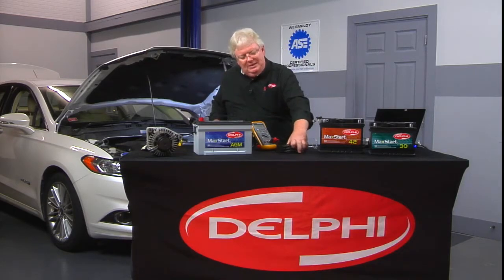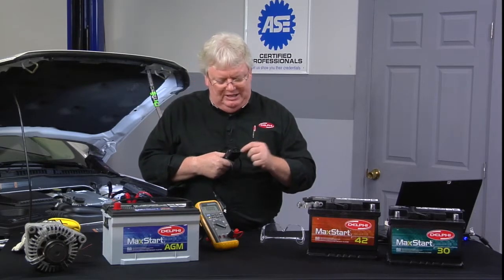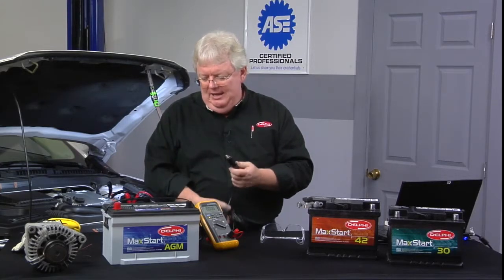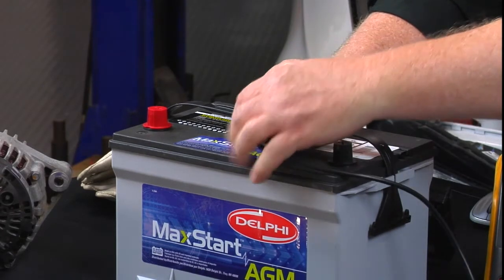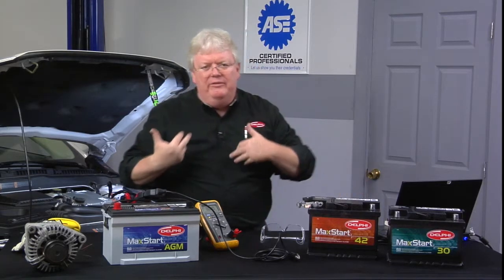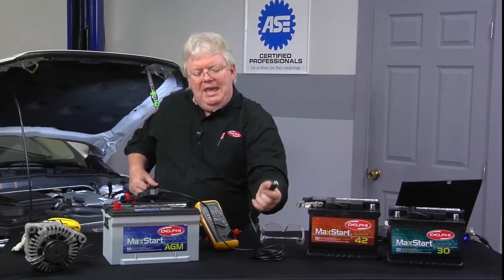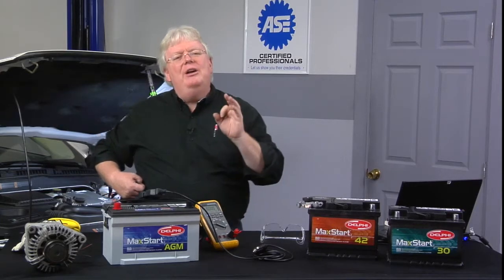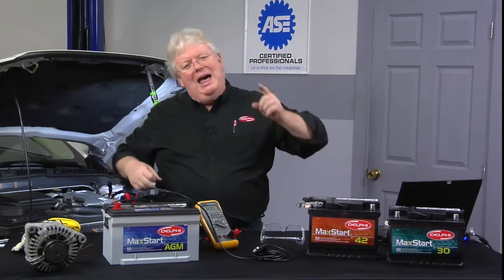How to Disconnect the Battery: Short Circuit DLC Connection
How do you disconnect a battery through short circuit DLC connection? The Delphi Training Series breaks it down for you.